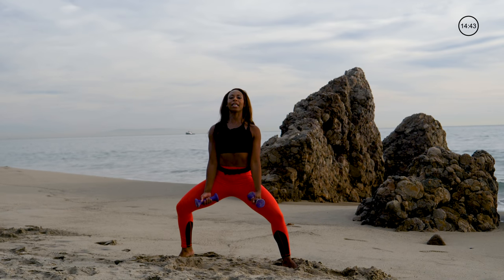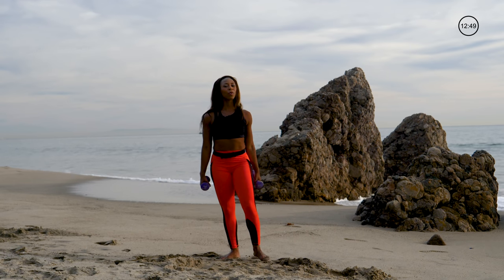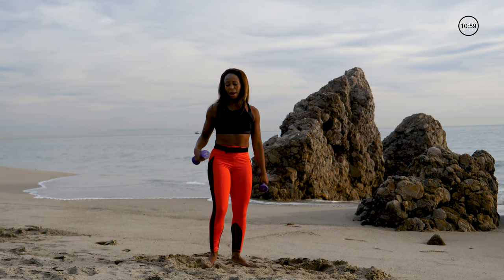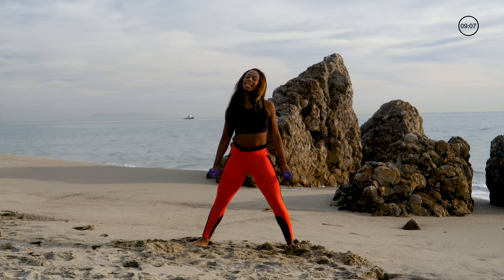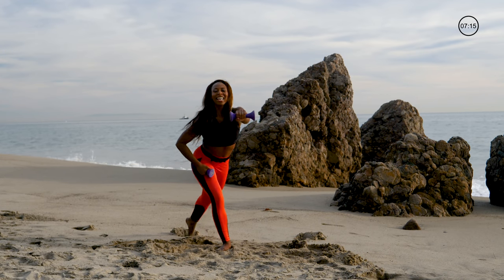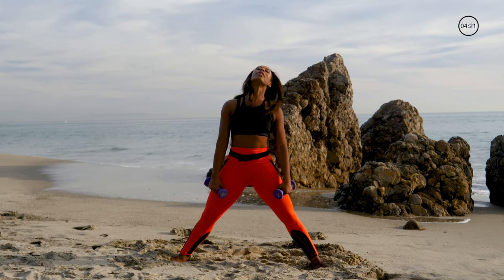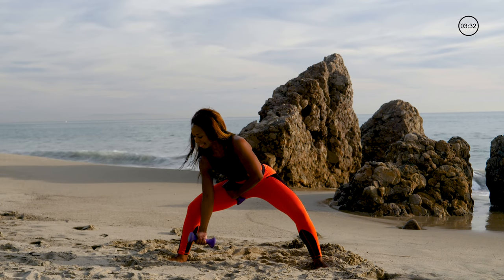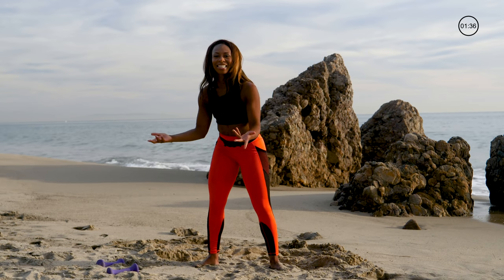15 Min Dumbbell Workout // Arms Back Core Glutes Legs Thighs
Try this no momentum full body dumbbell workout that'll help you see results quicker. .
365 workouts & stream over 500 videos on-the-go.

365 workouts & stream over 500 videos on-the-go.